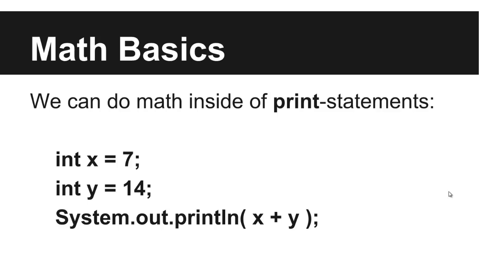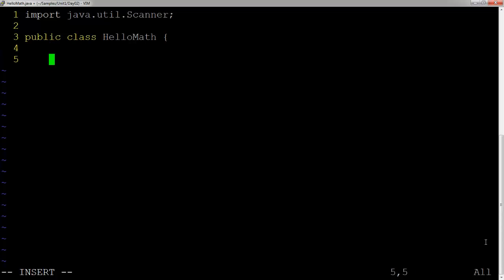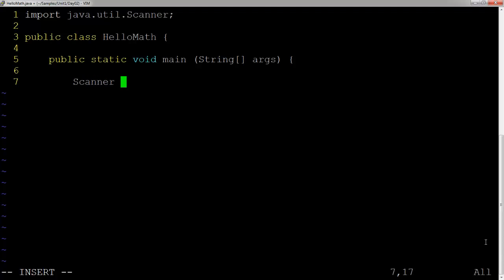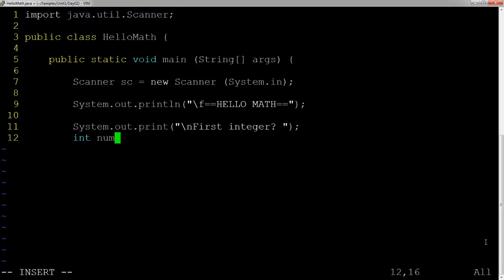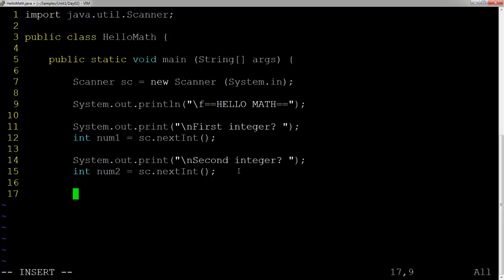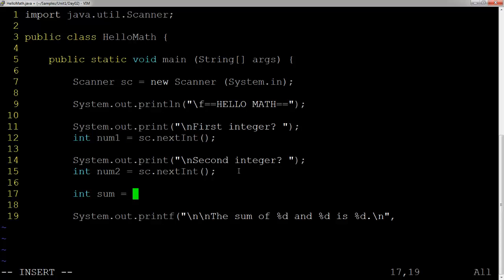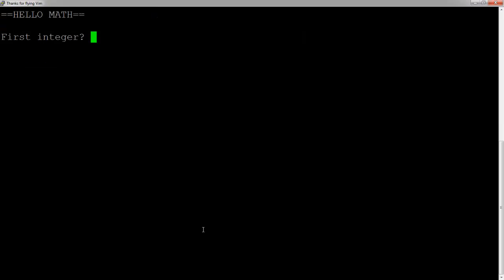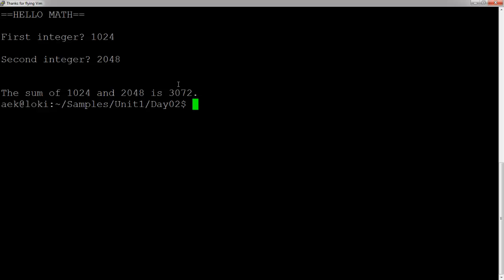Day 02, Part 07: Bringing input, printing, and variables together to do a bit of math